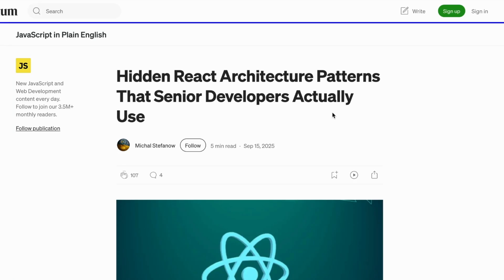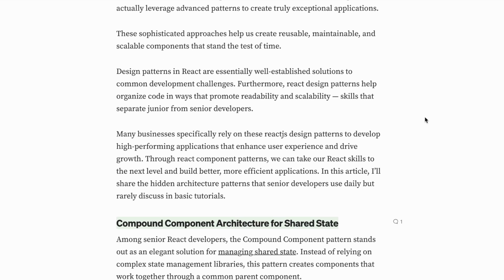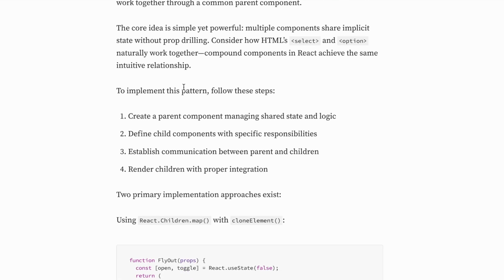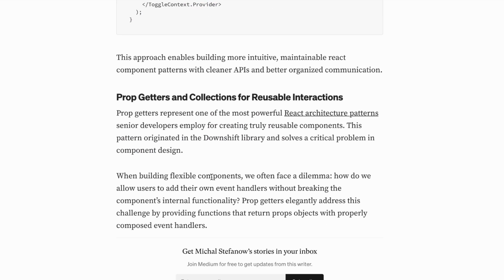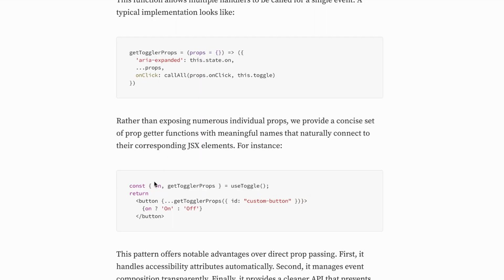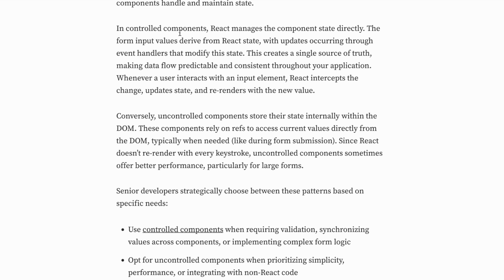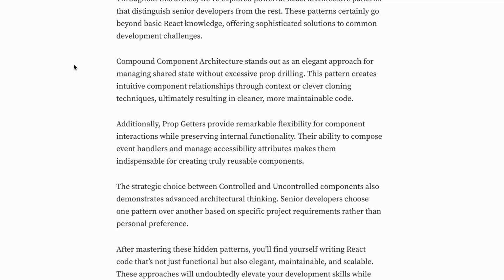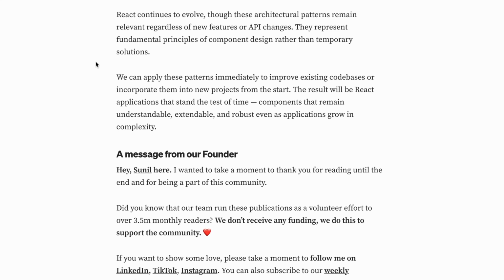Hidden React Architecture Patterns That Senior Developers Actually Use